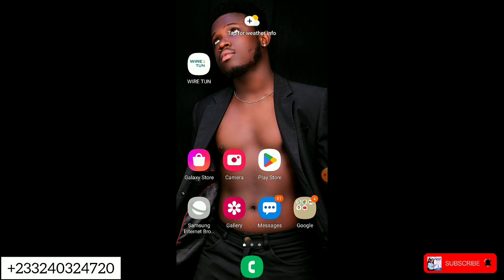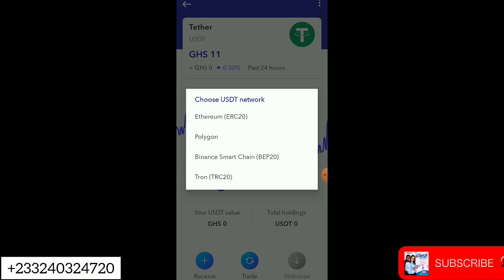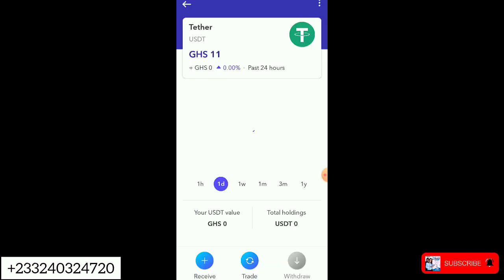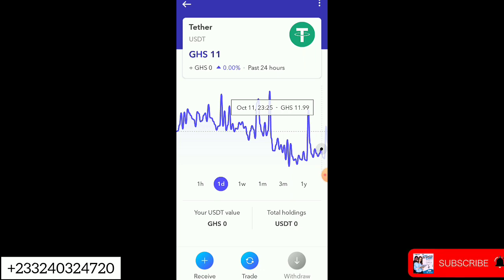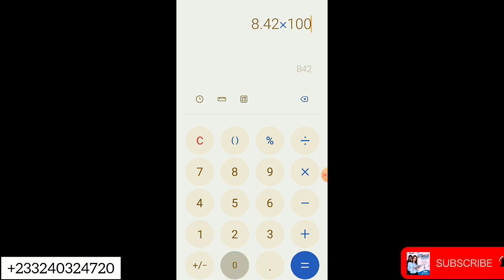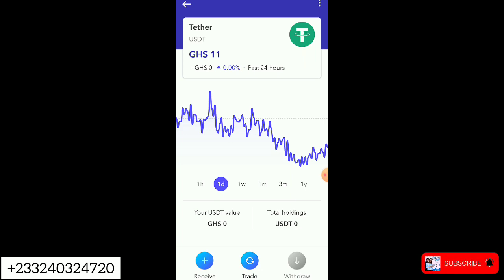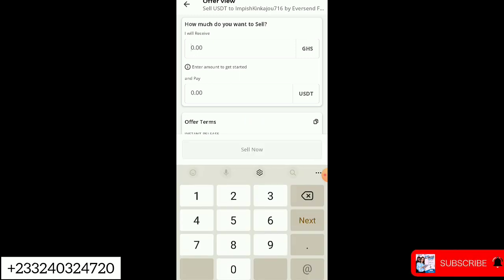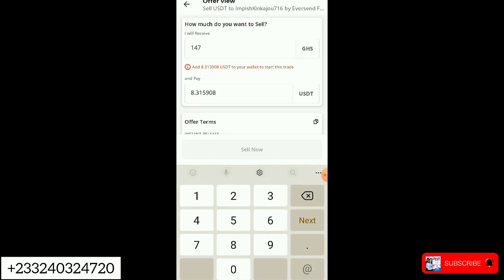How to grow 100cedis Account to 1000cedis on Dollar Arbitrage in Ghana | @WODEMAYA share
On today's episode, I will teach you how to grow your 100cedis account to 1000cedis on Dollar Arbitrage in Ghana and receive your money through Mobile money in Ghana. Follow this tutorial and learn how to make money online in Ghana 2023